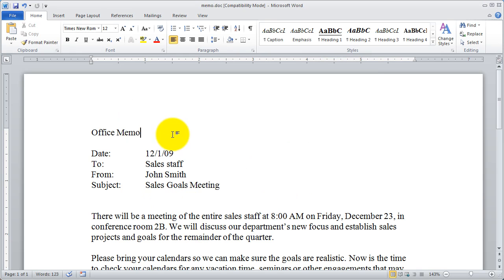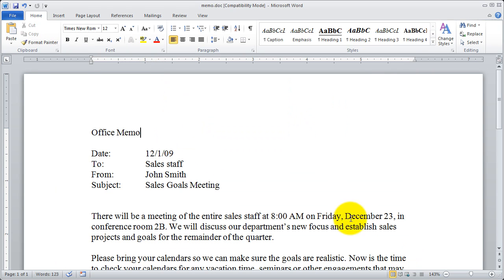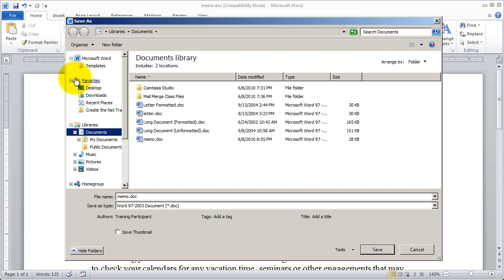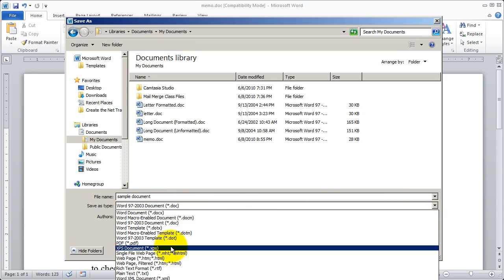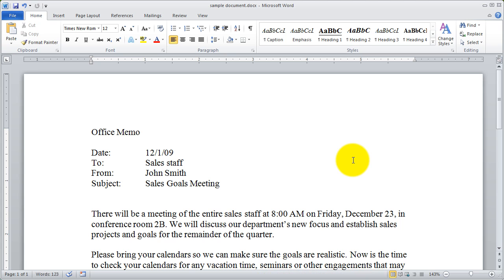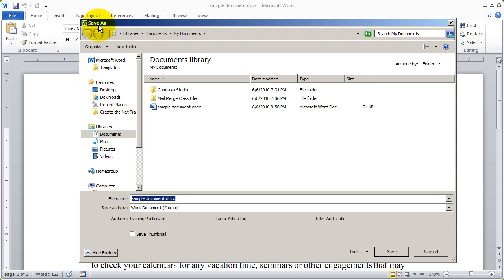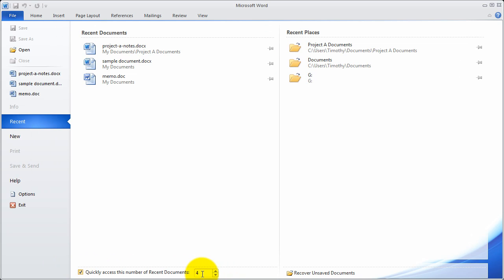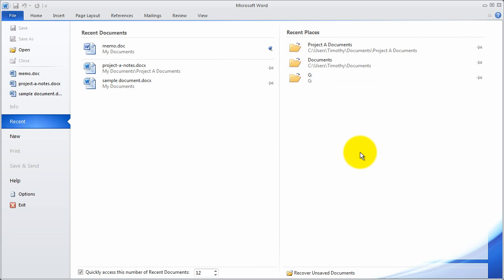5-Word 2010 Fundamentals - The File Tab (1)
This video will go over the basic file commands on the file tab in Microsoft Word 2010